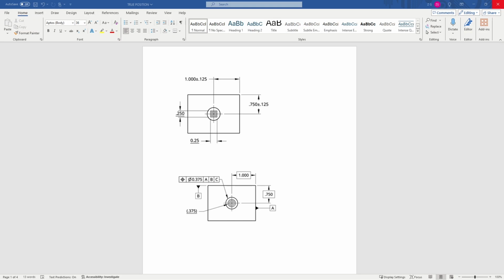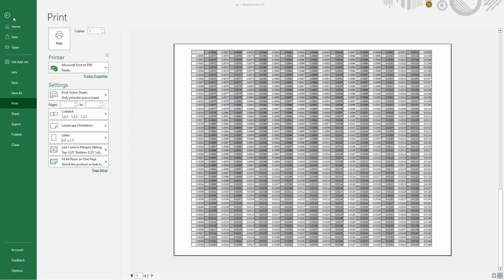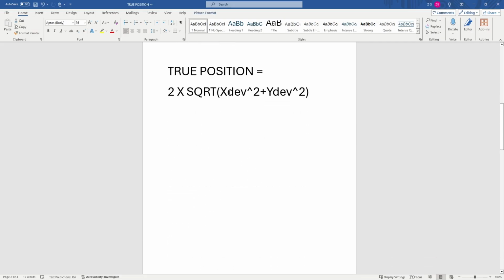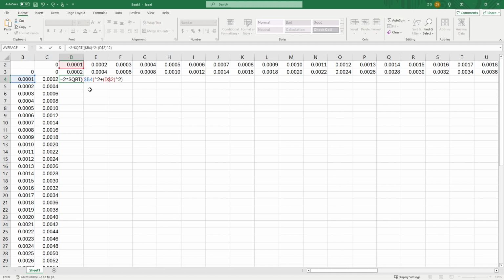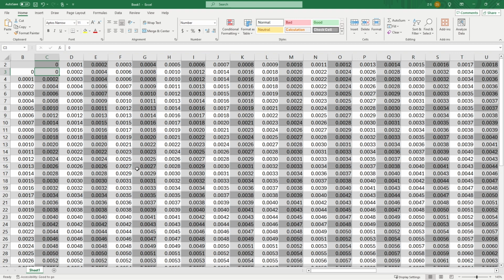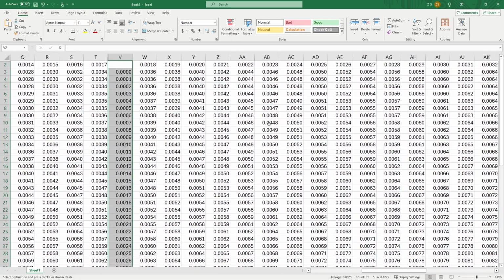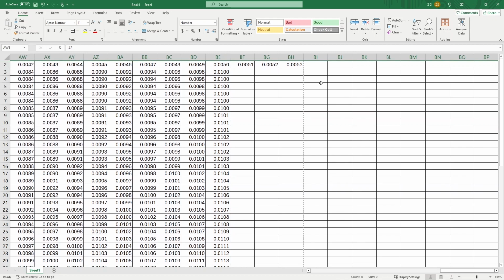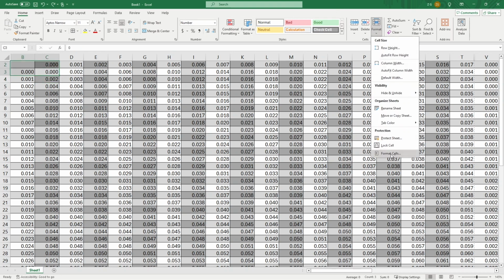True Position Excel Shortcut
Easy trick in Excel to speed up measuring true position.

Useful for both standard and metric.